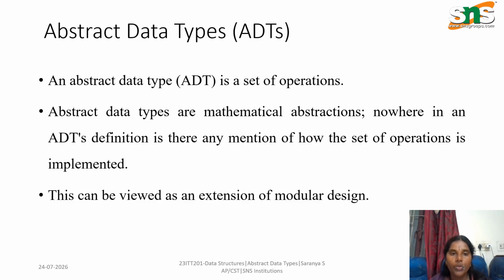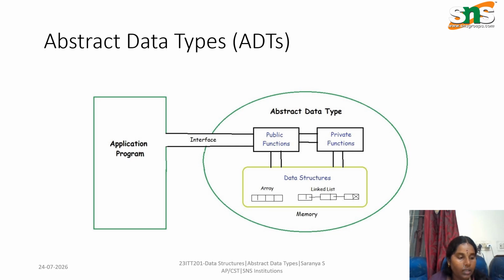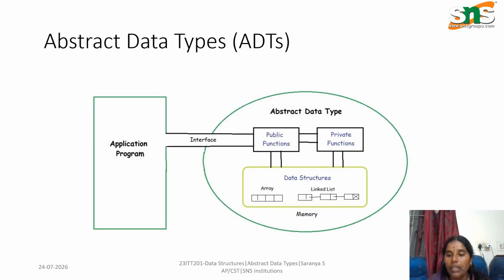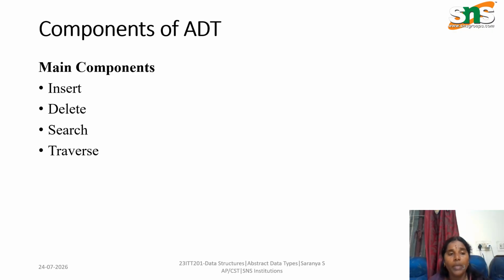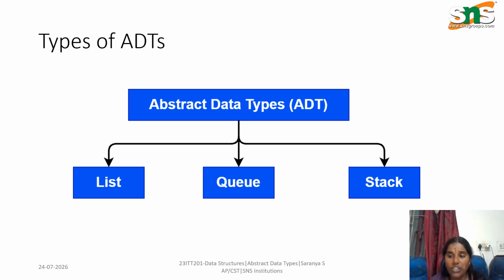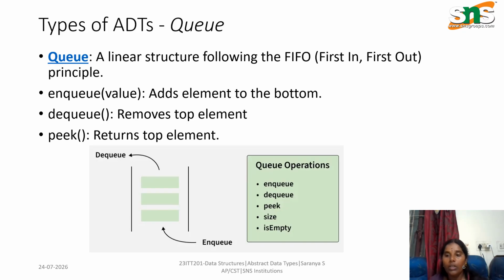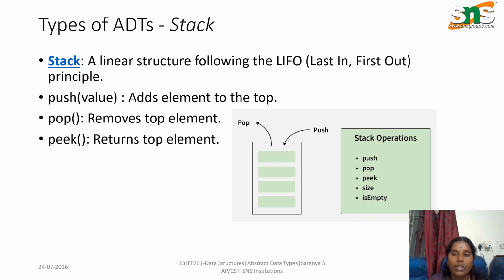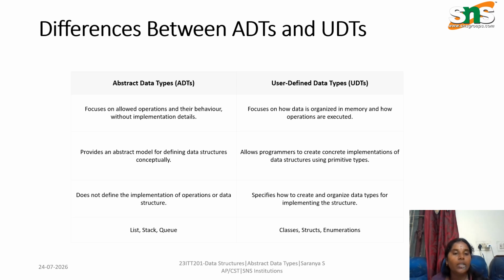Abstract Data Type|Data Structures|SNS institutions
snsinstitutions snsdesignthinkers designthinking in this vido describes about Data types specify the type of data structure. We can classify the data type into primitive data types like integer, float, double, etc., or abstract data types like list, stack, queue, etc. Abstract data type (ADT) is a concept or model of a data type. It does not specify how data will be organized in memory and what algorithms will be used for implementing the operations.
List ADT
Lists are linear data structures stored in a non-continuous manner. The list is made up of a series of connected nodes that are randomly stored in the memory. Here, each node consists of two parts, the first part is the data and the second part contains the pointer to the address of the next node.
Queue ADT
A queue is an ordered list in which insertion is done at one end called REAR and deletion at another end called FRONT. The first inserted element is available first for the operations to be performed and is the first one to be deleted. Hence, it is known as First In First Out, FIFO, or Last In Last Out, LILO.
A stack is an ordered list or we can say a container in which insertion and deletion can be done from the one end known as the top of the stack. The last inserted element is available first and is the first one to be deleted. Hence, it is known as Last In, First Out LIFO, or First In, Last Out FILO